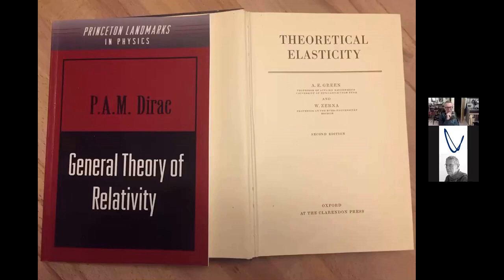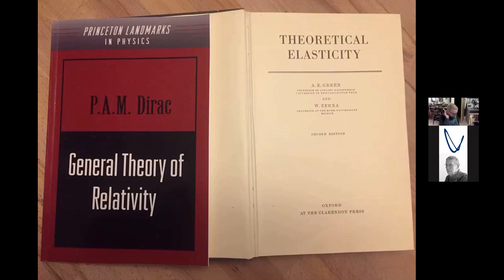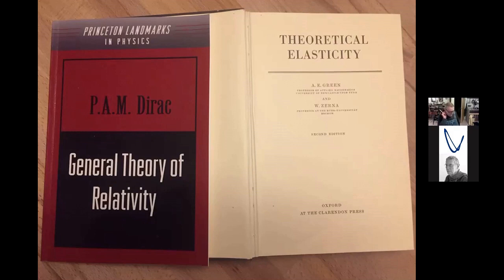The Theory of Shell Structures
Prof Chris Williams (Artistic Professor at Chalmers University of Technology, Sweden and keynote speaker at our 2021 Conference) talks to us about his response to a common question that he receives “What should we know about the theory of shell structures?”.